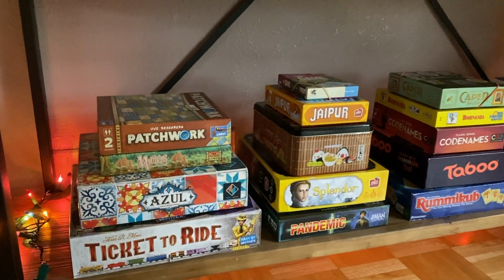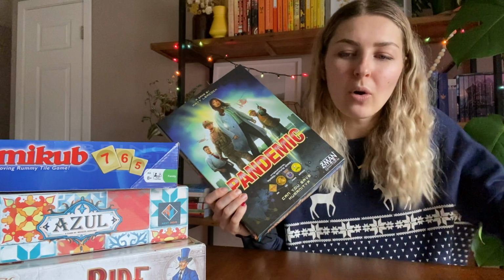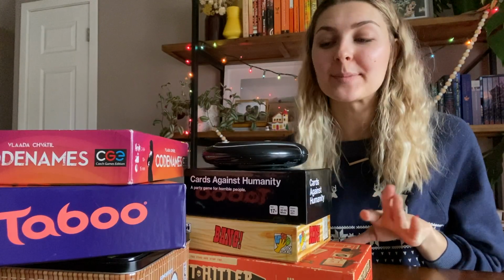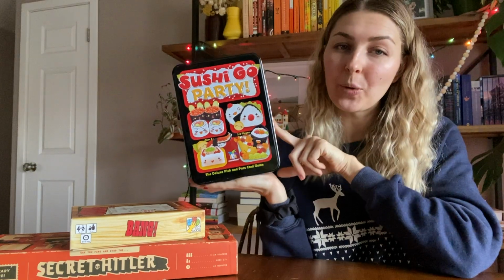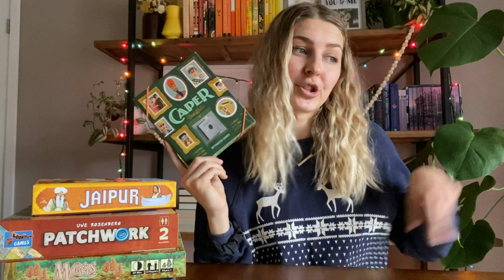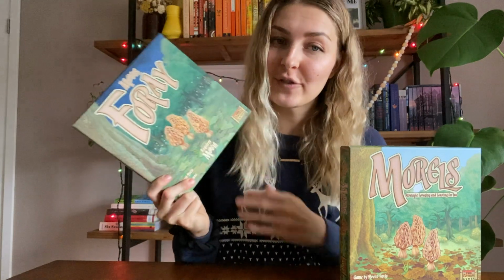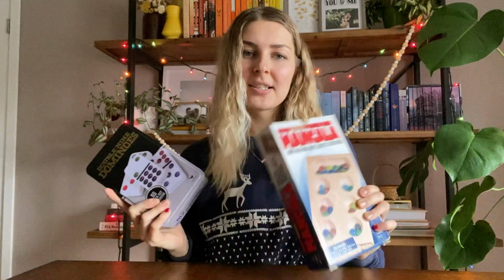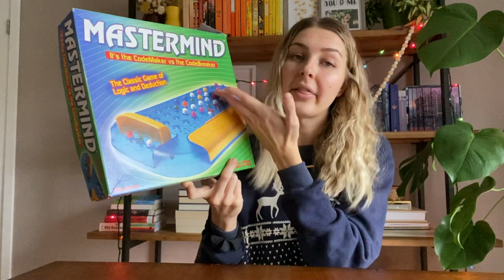My Entire Board Game Collection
These are all the card and board games that we own.